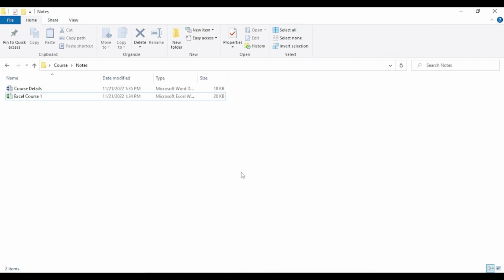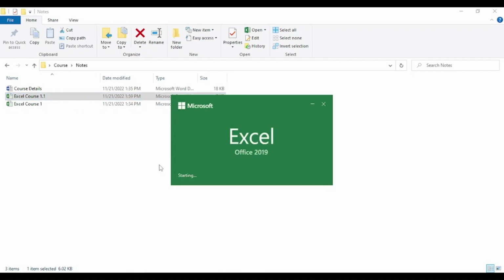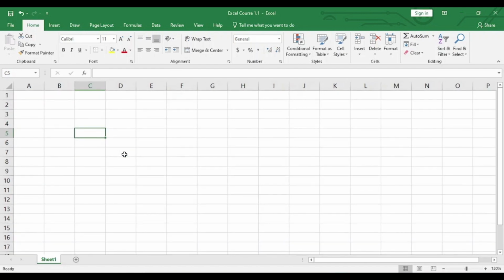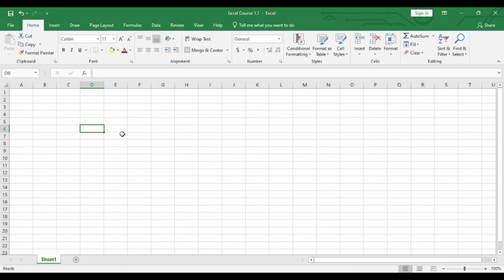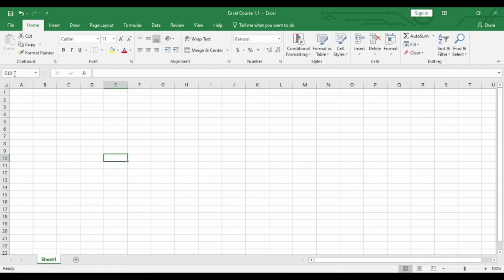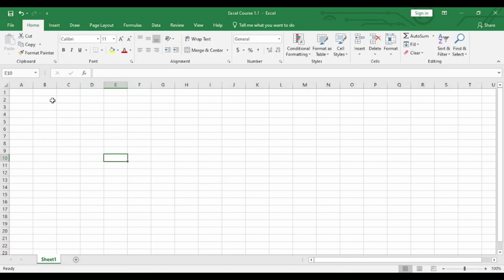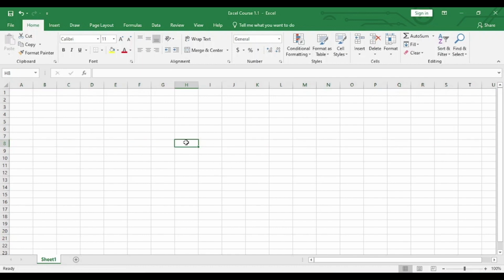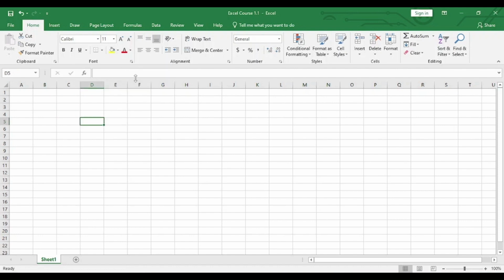Excel Basics - Cells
Part 2 of the Excel Basics series. This video goes over some info on Cells.